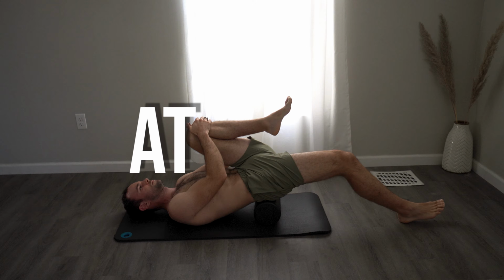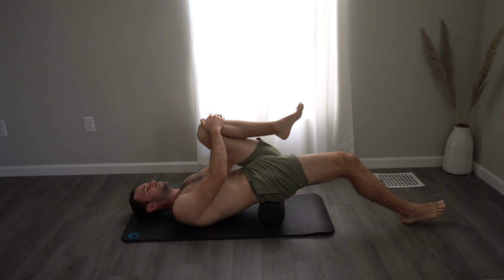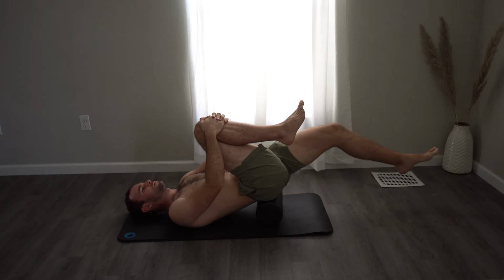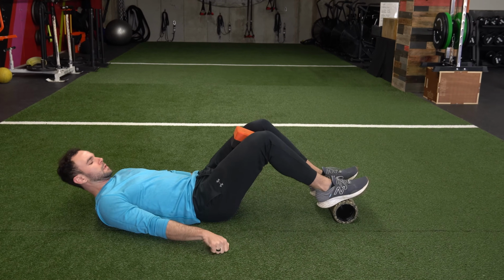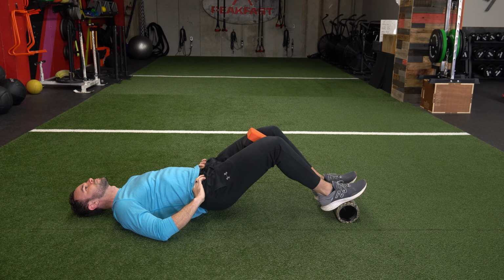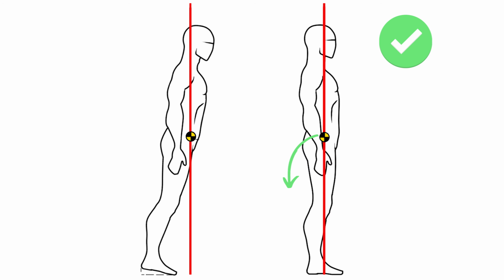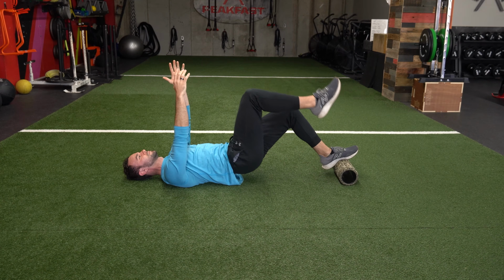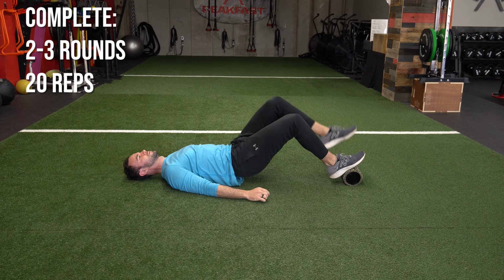Fix Anterior Pelvic Tilt with these 3 Proven Exercises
This video will teach you 3 exercises that will finally correct or reduce your anterior pelvic tilt once and for all. We'll really go after the hamstrings and abdominals in this, so be ready!

Access all of my posture and strength programs free for 7-days in the WaughFit app - waughfit.com

Free Posture and Mobility Program!